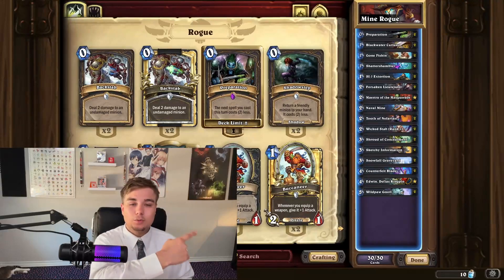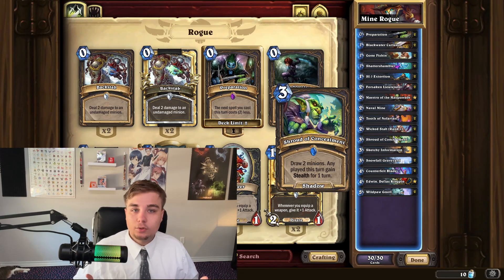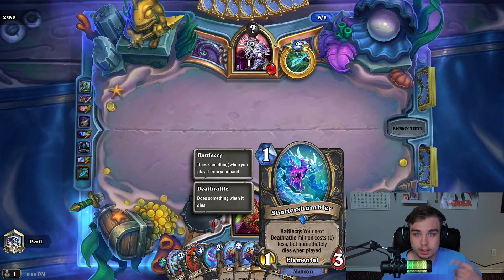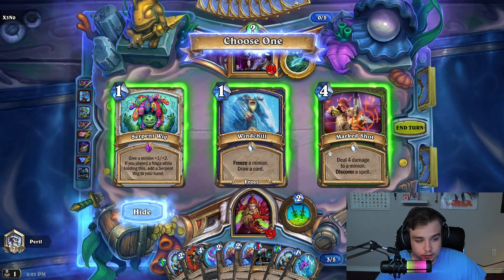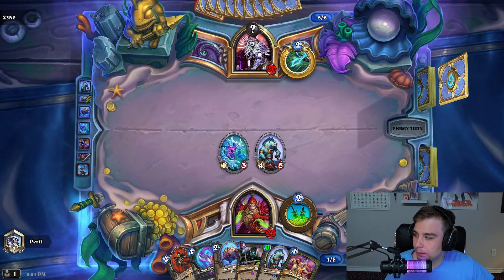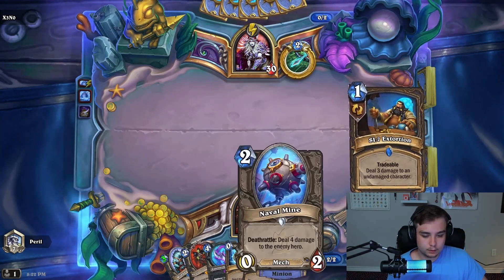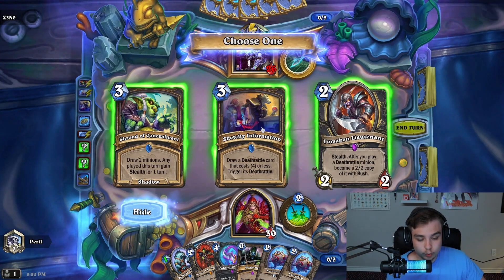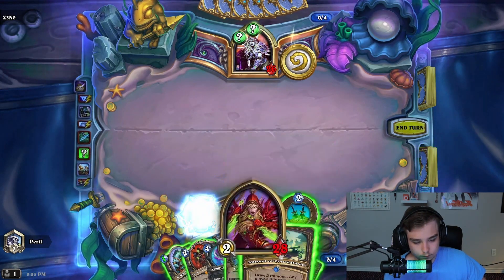I played THE MOST "TOXIC" deck in Hearthstone Fun | Mine Rogue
The new Mini-set Throne of tides has released! This is "The most toxic" deck using the new cards that combos off to blow up the enemy hero! This deck doesn't care about what you're opponent is doing at all and that is why it's toxic.

If you enjoyed the video and want to catch me live

Deck code:
AAECAcmLBQKh+QPtgAQOqusD/u4D0/MDjfQDofQDvYAE958E+6UE/KUE+awEiLAEt7MEidIE49MEAA==

Hearthstone | Deck Spotlight | Mine Rogue explodes people.